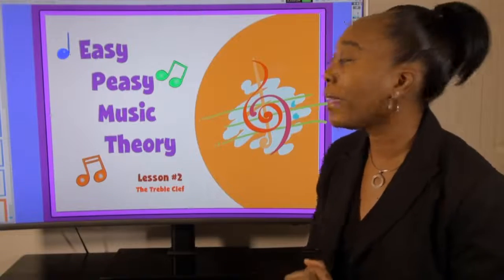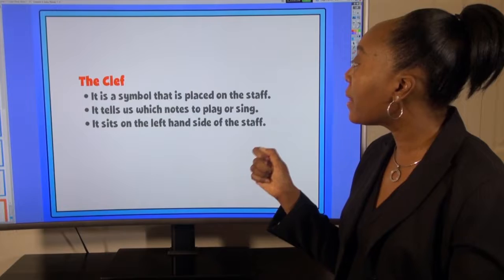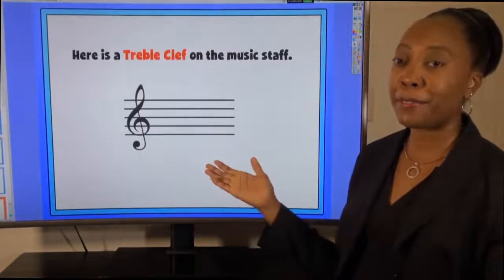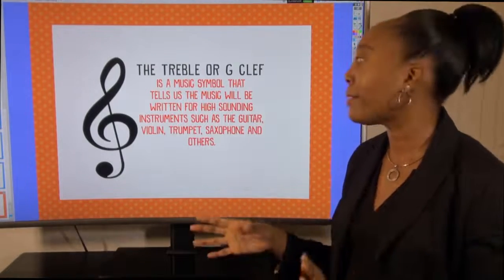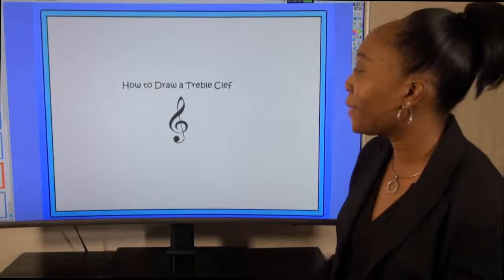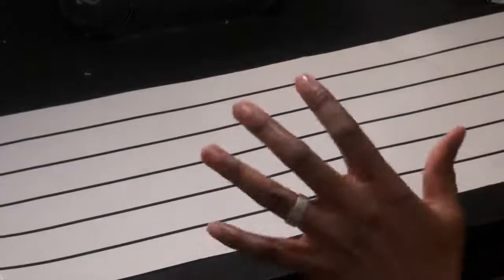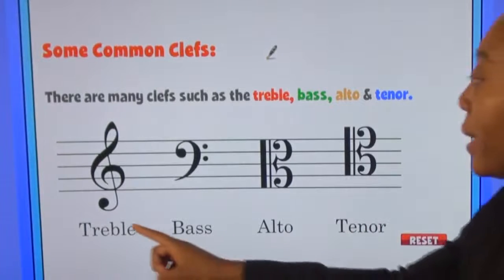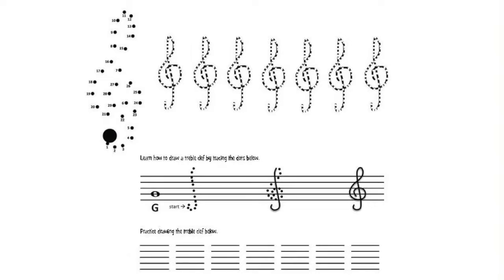Drawing Treble Clefs| Lesson # 2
In this lesson, you will learn about the treble clef, and why we use a clef in music. The clef is a symbol that is placed on the staff. It tells us which notes to play or sing and it sits on the left-hand side of the staff. As well as how to draw the treble clef. Once you finish watching this video lesson, be sure to download the homework worksheet (see link below). Happy Music Learning!!!